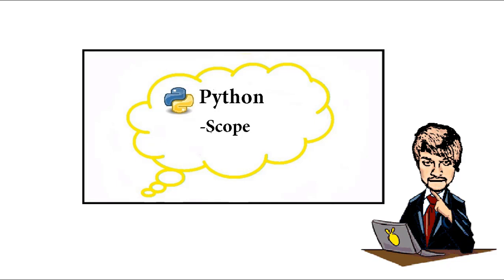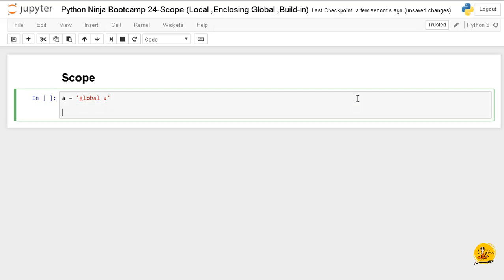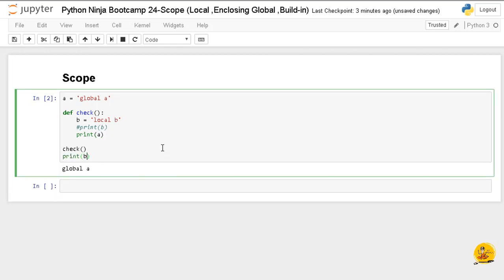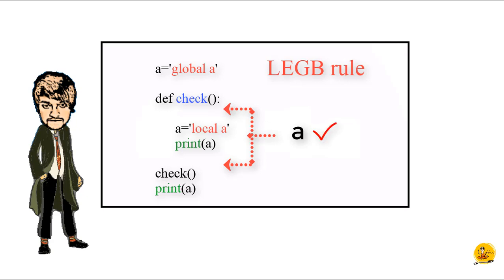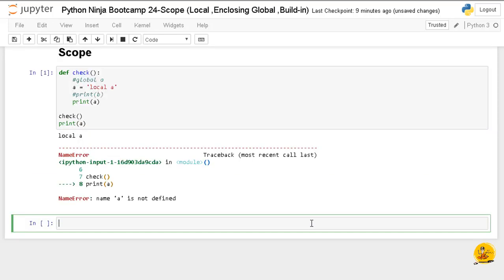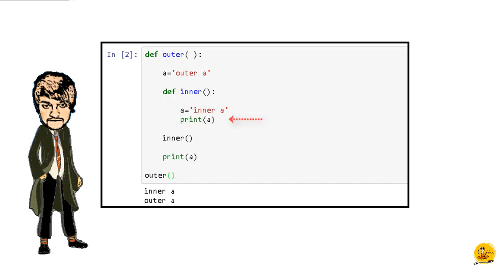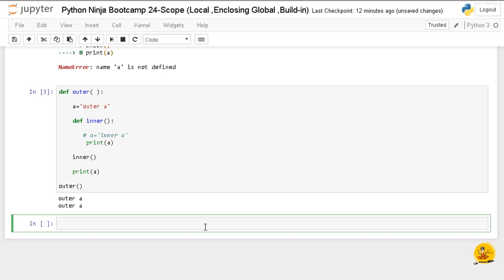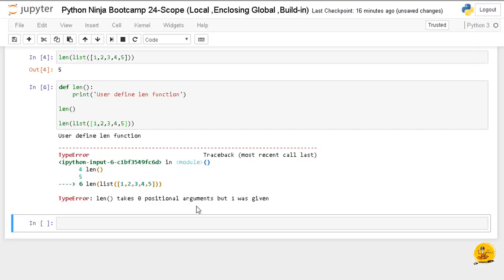Python Ninja Bootcamp 24-Scope(Local ,Enclosing ,Global ,Built-in)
Fun & Learn Python like a Professional with Animated explanation. Take you from 0 to Hero!!

In this Python Ninja Bootcamp tutorial, will cover "Python Scope"

Table Content

1. Definition
2. LEGB rule
3. Local scope
4. Global scope
5. Enclosing scope
7. Built-in